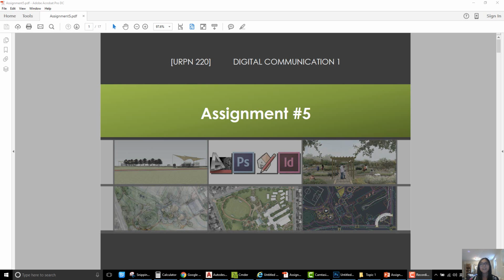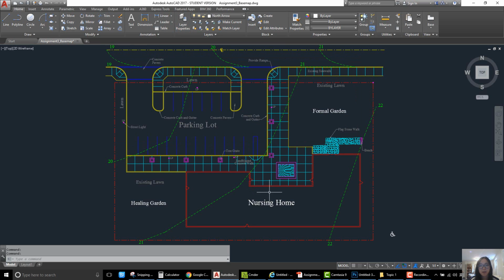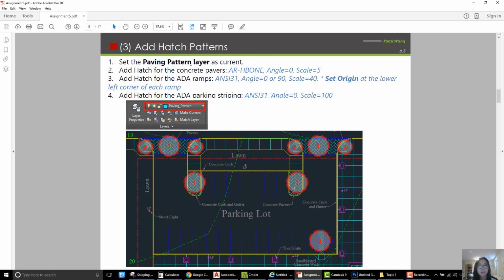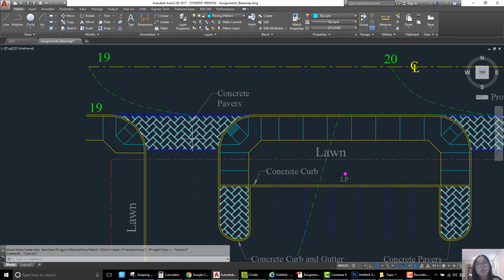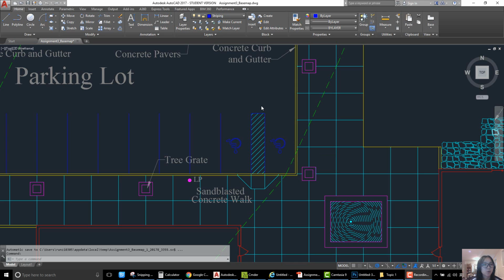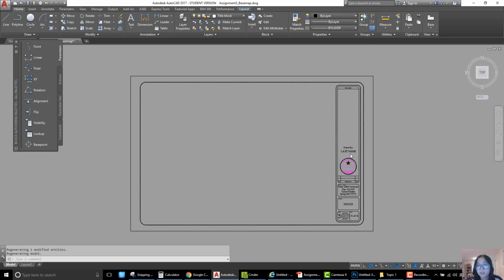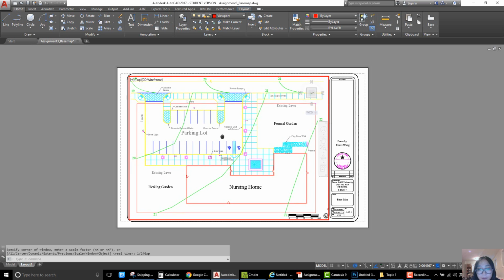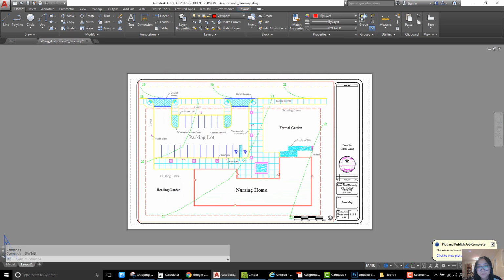How to prepare base map in AutoCAD? (URPN220 Assignment 5)